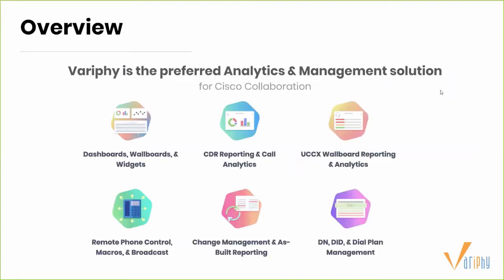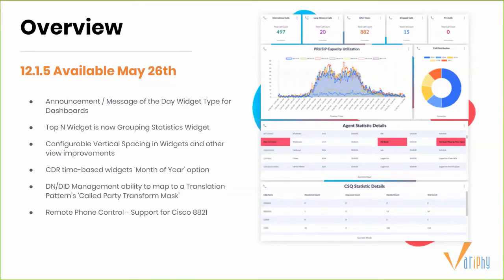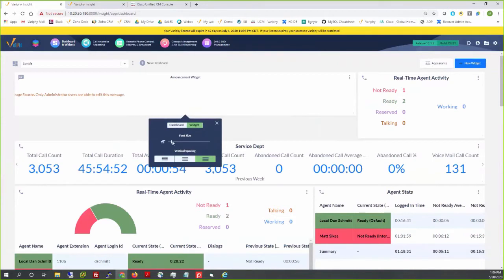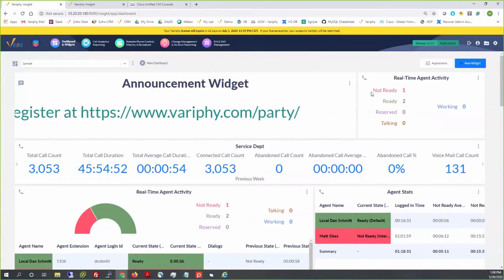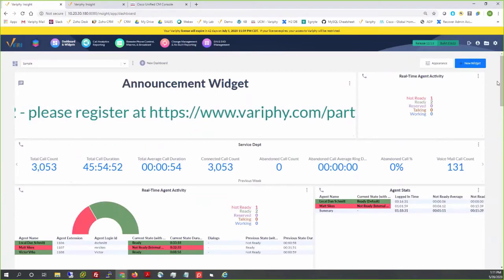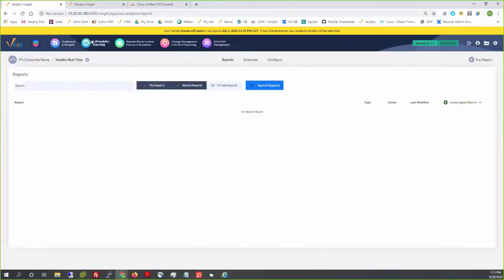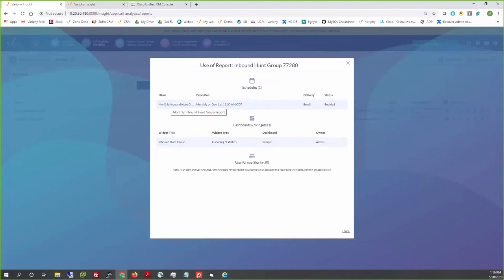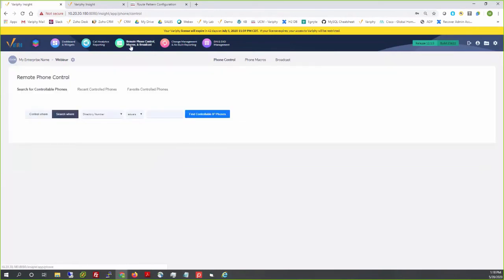Variphy Webinar: What's New in 12.1.5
Join Vic & Dan as they walk you through all the new features and enhancements in the upcoming version 12.1.5, along with a Q&A from Variphy customers!

Variphy's upcoming release 12.1.5 will offer a slew of Dashboard improvements. We will cover the new 'Grouping Statistics' and 'Announcement' widgets, a few new Dashboard display/formatting options, and a new CDR time frame option, as well as added functionality within our DID Management module.

Cisco CDR Reporting & Call Analytics